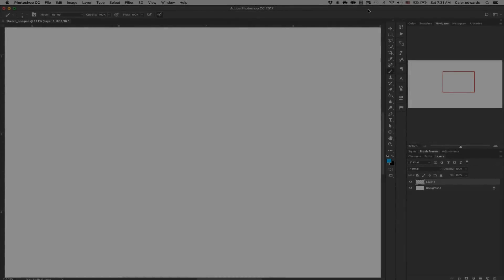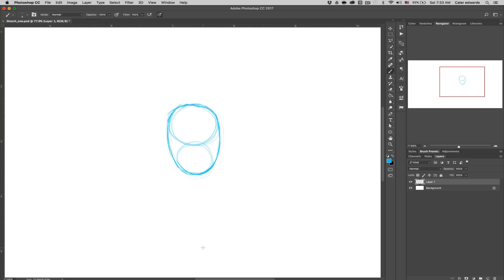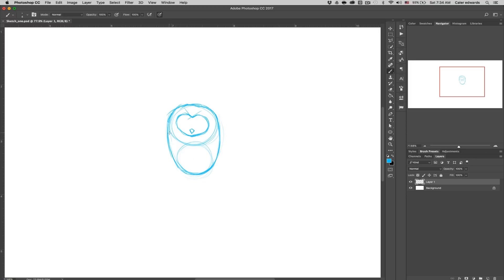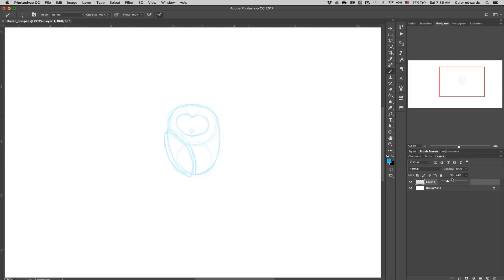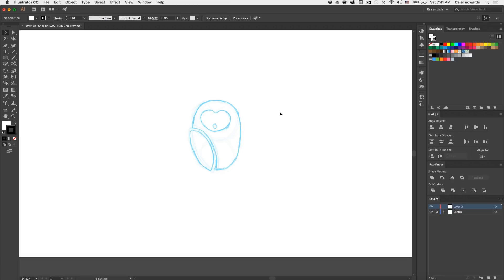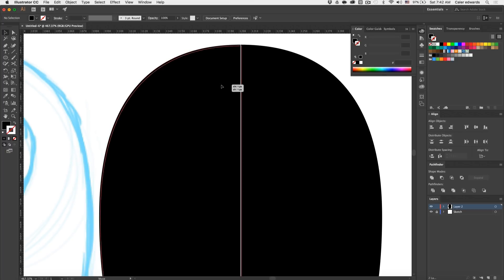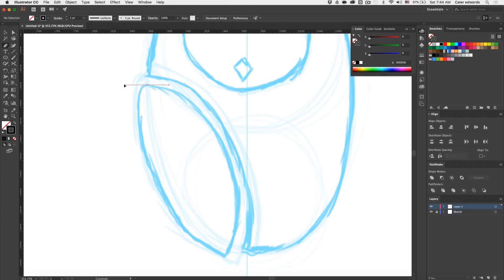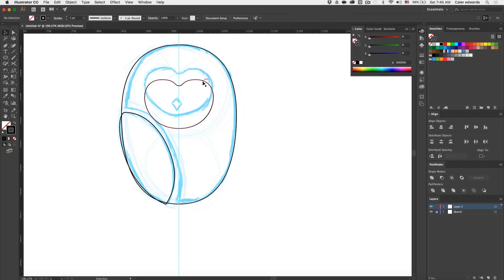Owl Logo in Adobe Illustrator & Photoshop - Logo Design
Hey everyone here is another live logo design. This design is of an owl. Using a very minimal approach I use a few shapes do represent the owls outline. I started by sketching in photoshop and then I created the logo in Illustrator. I used the pen tool, direct selection tool and the shape builder tool. What type of video do you want to see?